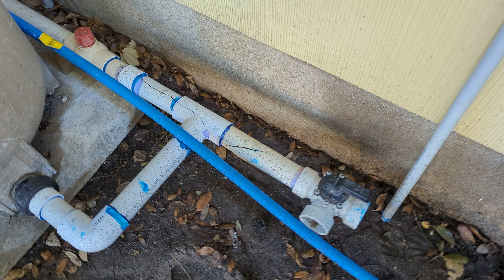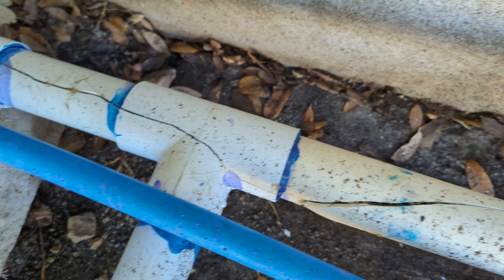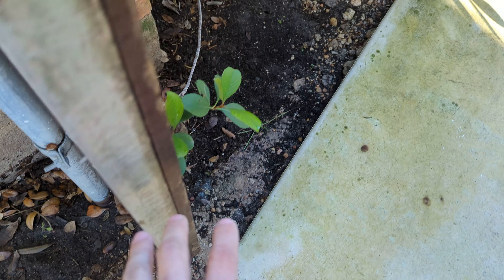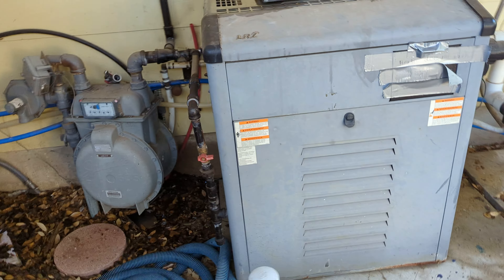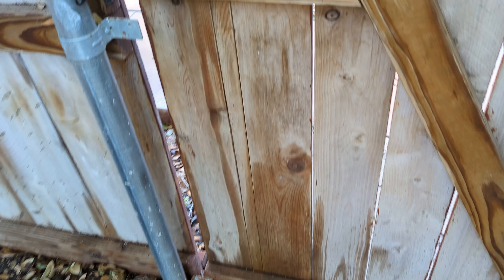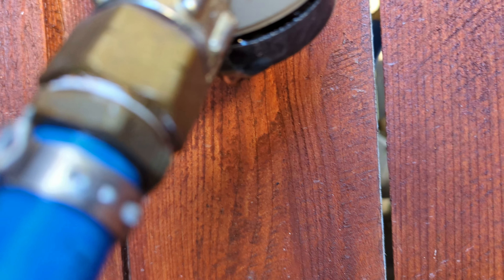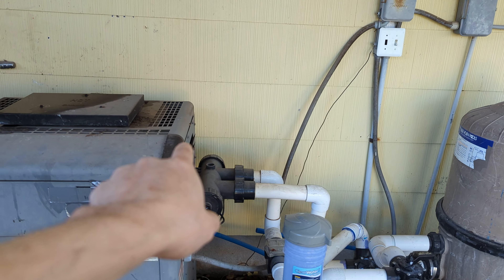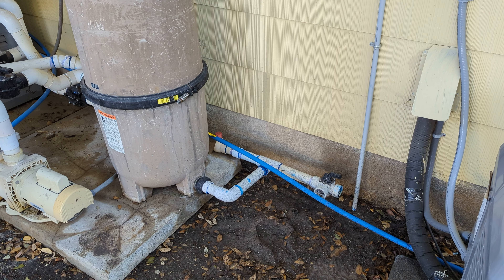Bursted Pipes - 1/22/24